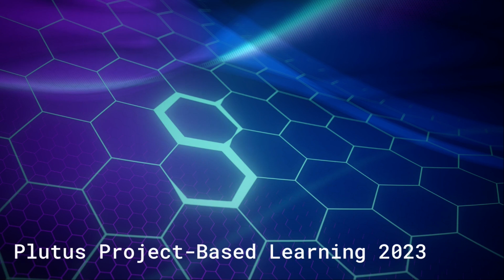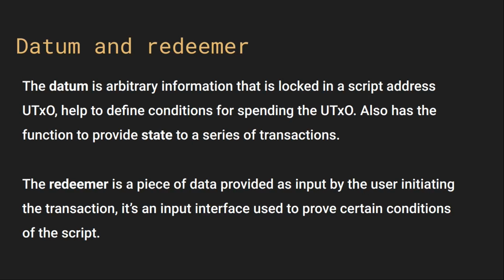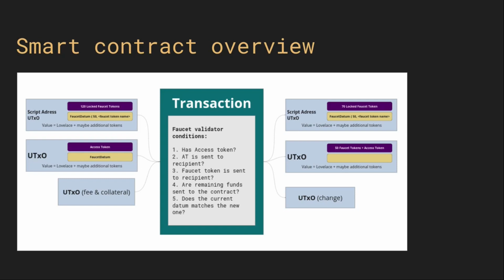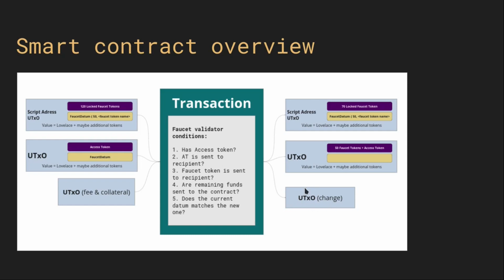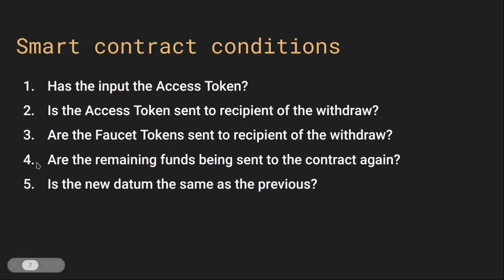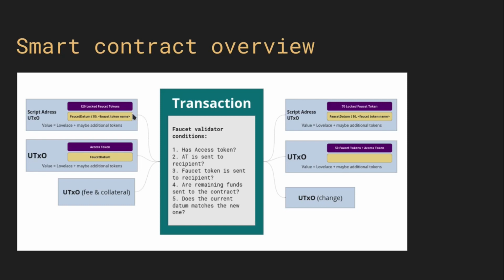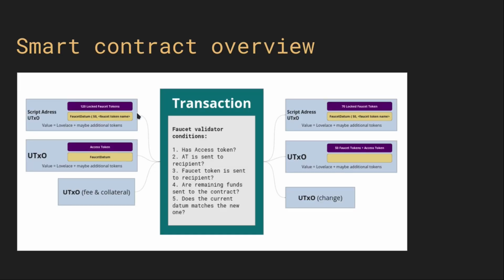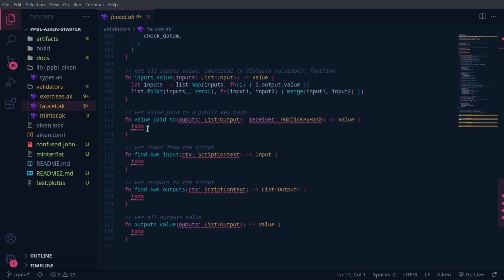Plutus PBL 303.4: Aiken 4